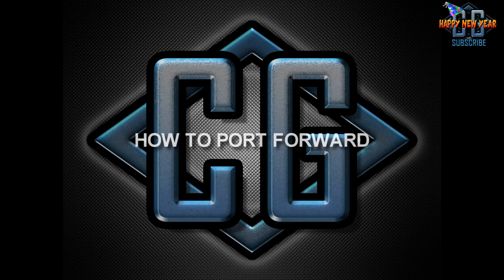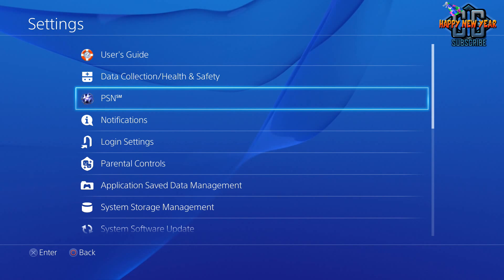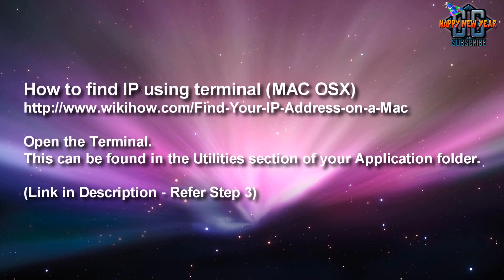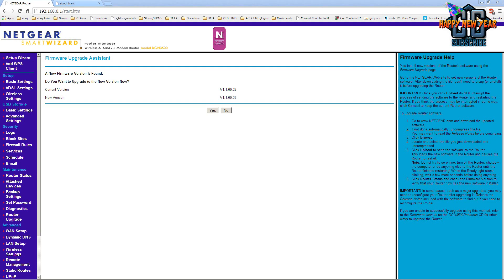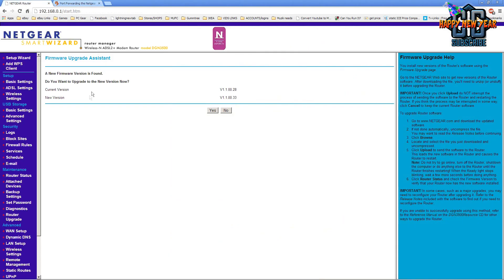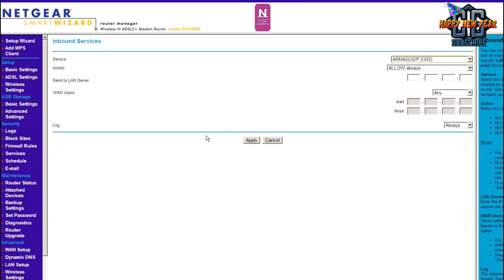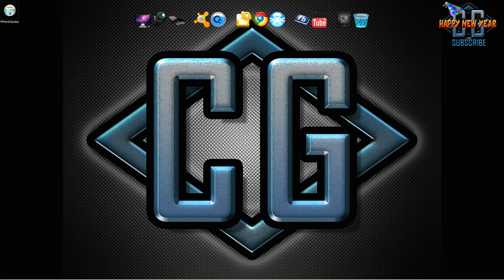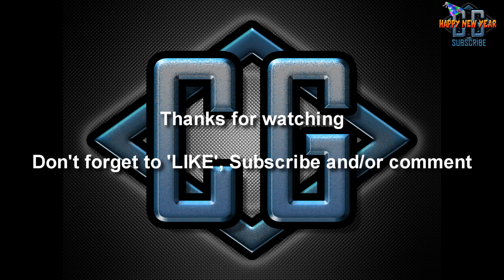☑ How to FIX STRICT NAT - PS4 & XBOX ONE - PORT FORWARDING ☑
Update: 06/07/14: The Updated NAT Fix videos are almost live!! Check out my menu to and get a peek of whats to come.

Update: 05/01/14: IMPORTANT: Guys, this setup assumes you have a static IP address for your Console. If you haven't setup a Static IP feel free to watch how to do this on PS4
If you do not have a static IP address. Your DMZ or Port forwards will not work as the Router will sometimes renew a different IP address to your console after the it's lease expires.
Some players get Strict NAT or Type 3 NAT when they connect to gaming networks such as the PSN. This NAT Type cause problems connecting to other players of different NAT types. This means that you can be disconnected, unable to join your friends parties and not be able to communicate and chat to them and vice versa.

This is a Step by Step Guide on Port Forwarding and what you need to do to get OPEN NAT NAT Type 2 and better game play experience on your next gen console.

In this Guide I go through:

Which Ports you'll need to open for the XBox One and the Playstation 4 (PS4)
How to find the IP of your Modem/Router to then login to it's interface via a Web Browser
as this will give you the specific instructions on how to configure your modem for port forwarding based on your brand and model number.
How to Configure your Modem/Router. I use my Netgear D3500 as an example.
How to Check if the Ports are open using a downloadable Free port checker tool.

All video footage captured by the Elgato Game Capture HD
Edited by Sony Vegas Pro 10

MAC Users: How to find IP using terminal - Refer Step 3

If you don't like this video and you have to press dislike, at least leave a comment to tell why - is it because I did something wrong, or wasn't I clear enough?

Please give me some feedback so I can work with it in future.